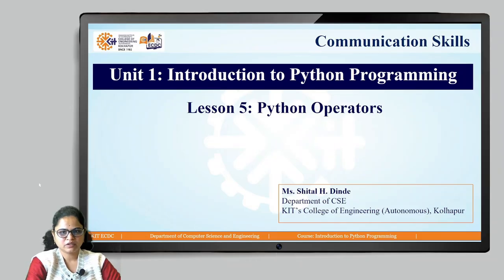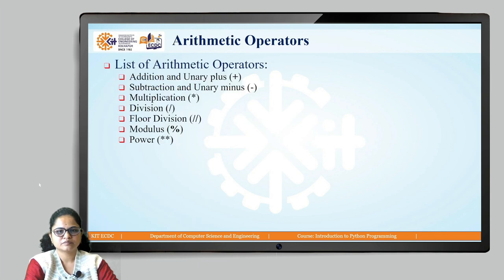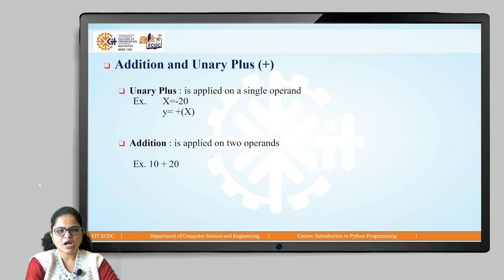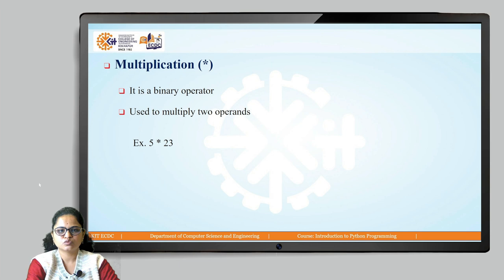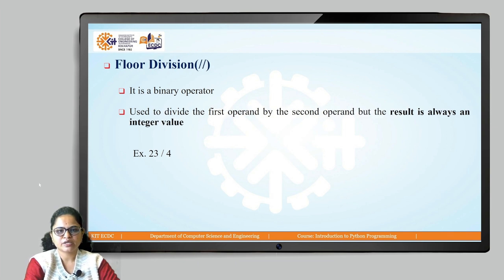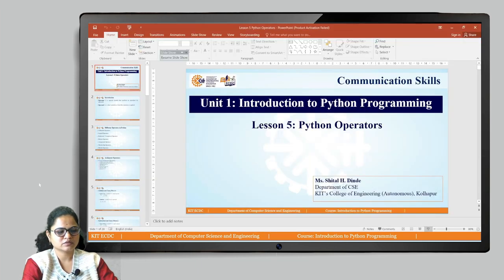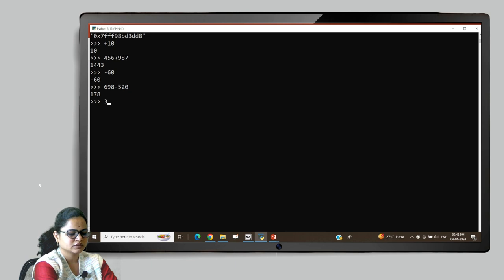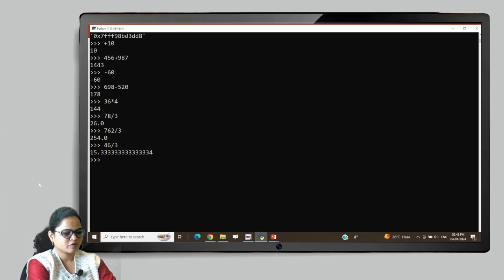python operators 1